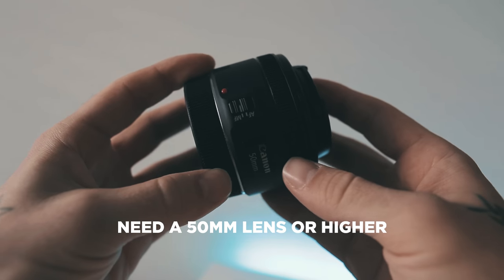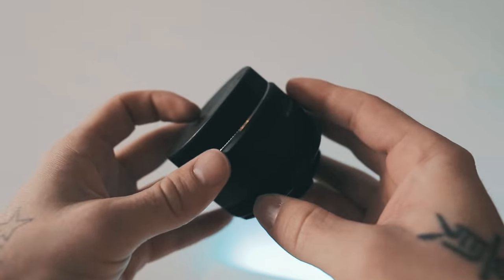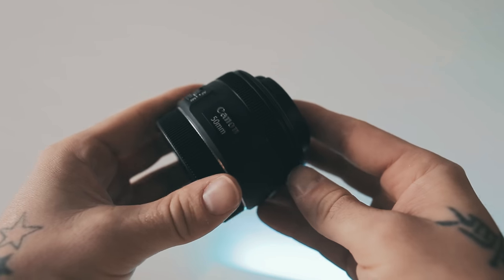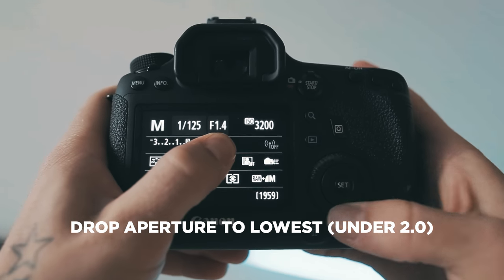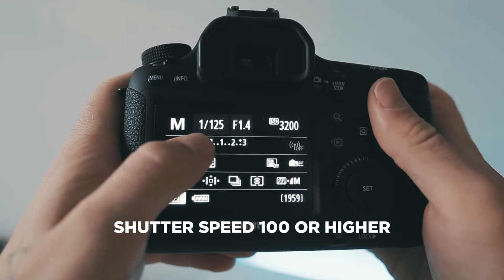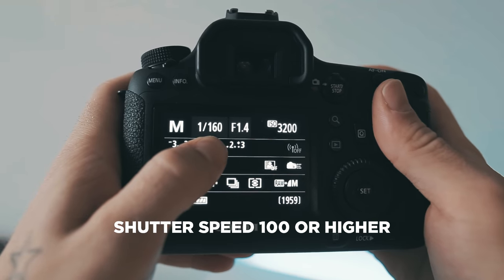COOL Camera HACK With Drinking Glass!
In this tutorial I show you how to create flares & a ghost effect by using a drinking glass or any type of glass jar, etc. ENJOY!

BEST Combo for Effect:
Mason Jar
Canon 50mm

Lens 2
Memory Card